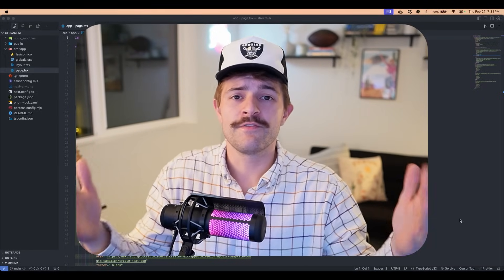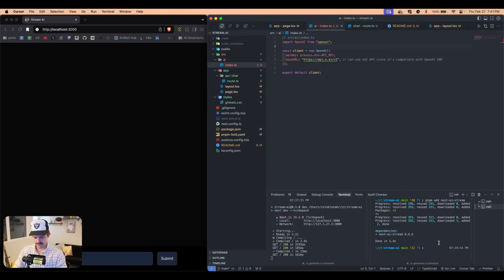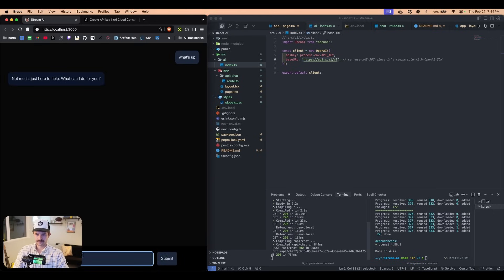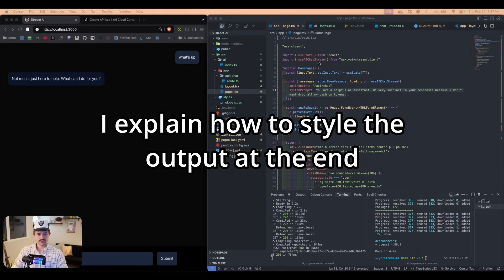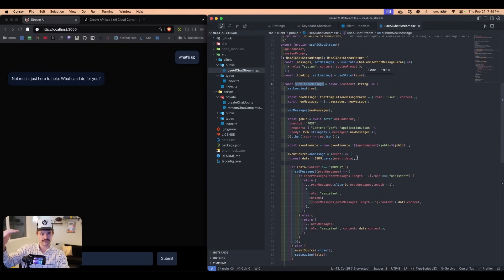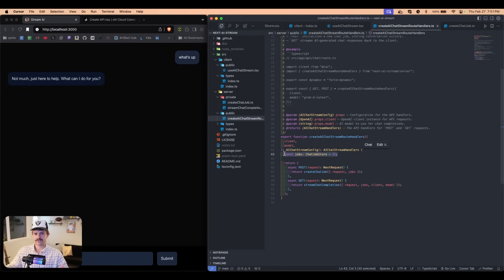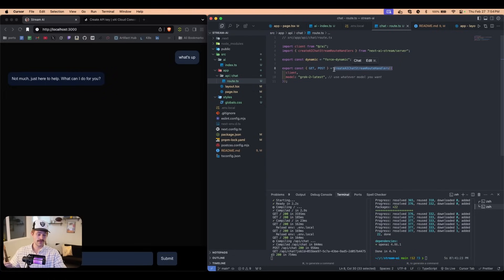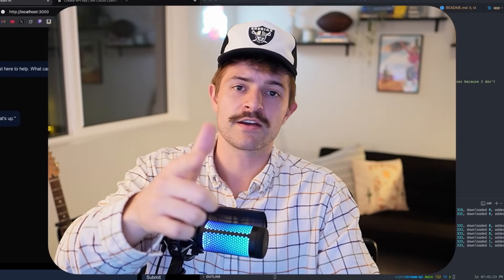STREAM Real-Time AI Chat with Next.js 15, xAI, & OpenAI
Learn how to add a streaming AI chatbot to your Next.js 15 app using the App Router with xAI and OpenAI APIs—no more waiting for full responses!